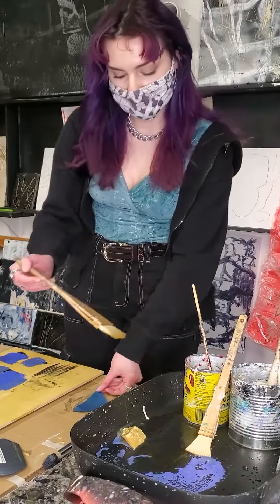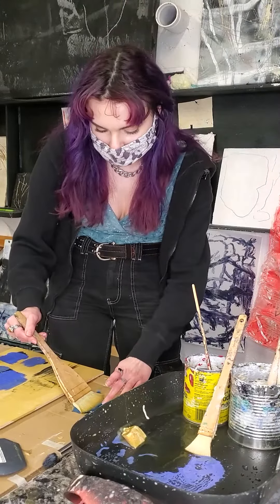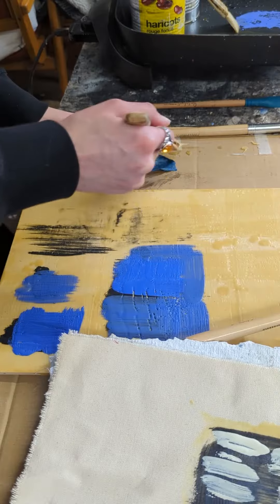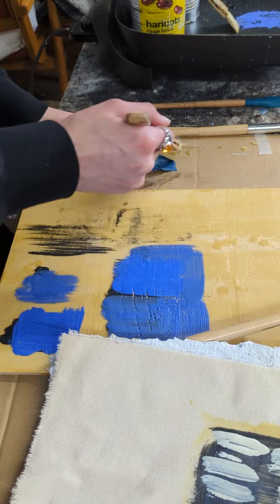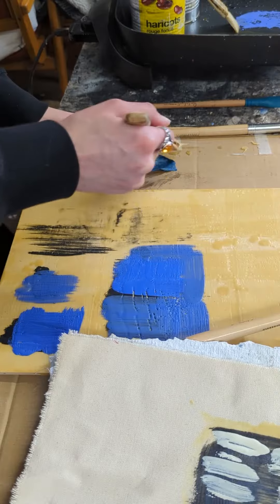Gwartzman's R&F Demo - Embedding Paper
In this clip, Claudia demonstrates how to embed paper into a surface using the R&F Encaustic Paints
Claudia is a Toronto-based artist and recent graduate of OCAD University where she received a BFA in Drawing and Painting. In her practice, Claudia draws upon intuition and dreams to create abstract works that seek to find a balance between the irrational and the deliberate. She identifies patterns within her environment, the decaying structures of Toronto, and recreates those patterns in her paintings. The unpredictable nature of paint and degree of control that can be maintained is something that also interests Claudia

You can find Claudia on Instagram @maybeclaudia